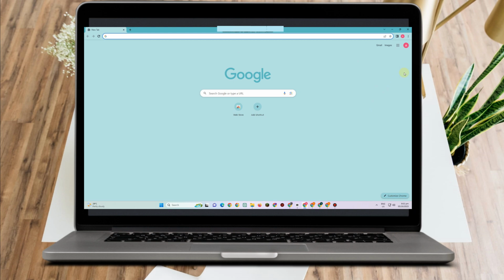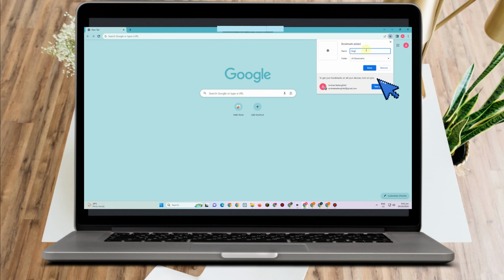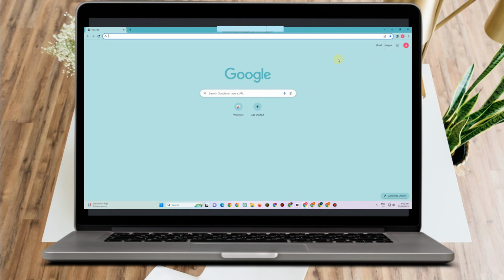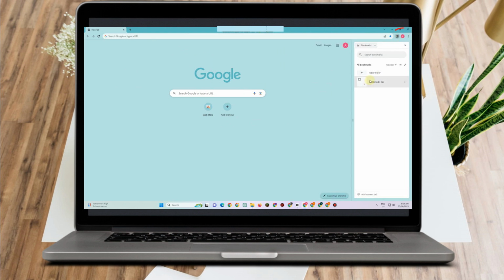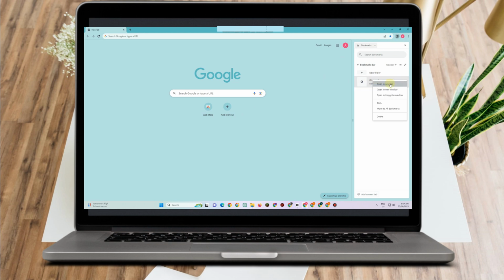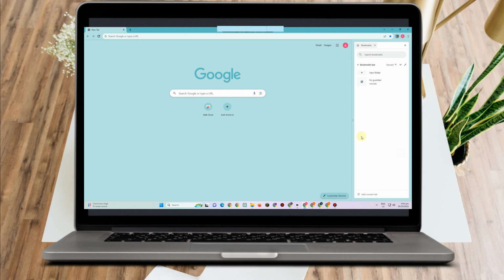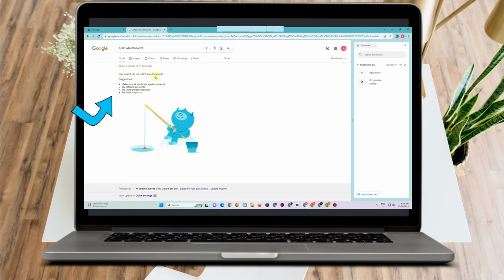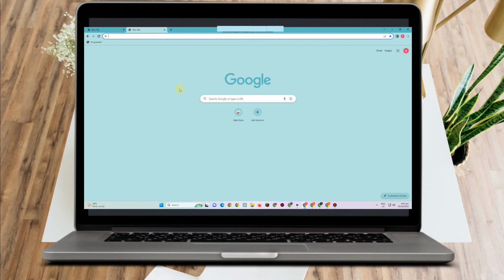How to Disable GoGuardian Working 2023 Update (Easy)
How to Disable GoGuardian Working 2023 Update | Step-by-Step Guide

Welcome to SEARCH MASTERY! In this tutorial, we'll guide you through the process of disabling the GoGuardian Working 2023 Update, ensuring you have control over your online learning environment.

Key Takeaways:

Gain control over your online learning environment.
Learn how to navigate your GoGuardian Admin account.
Disable the 2023 update for a seamless experience.
Verify the update status for confirmation.

Don't miss out on more tutorials related to educational technology!